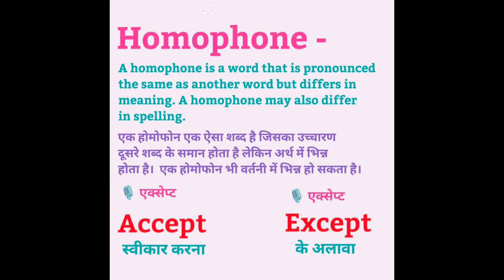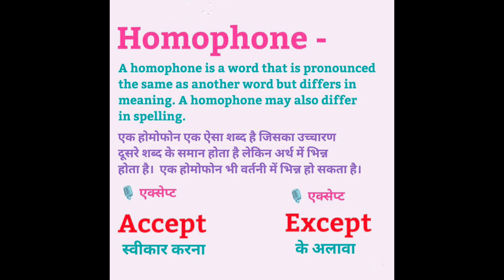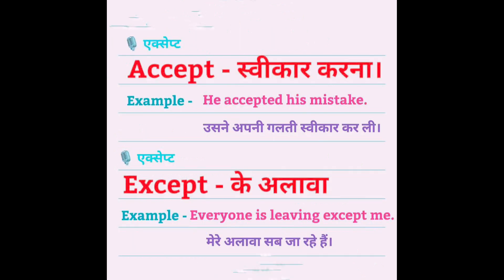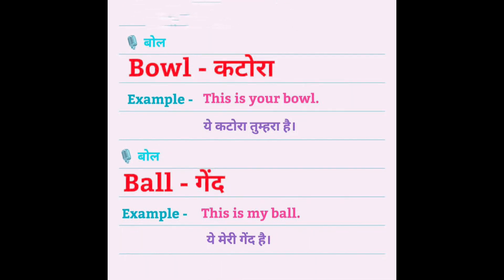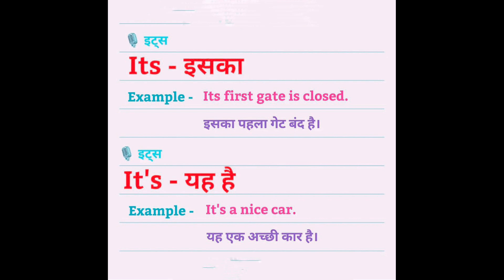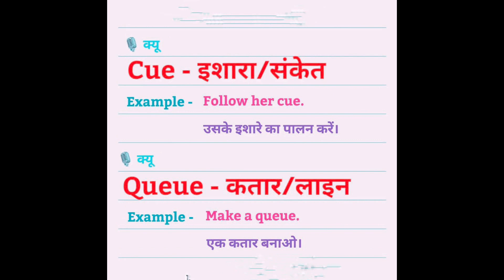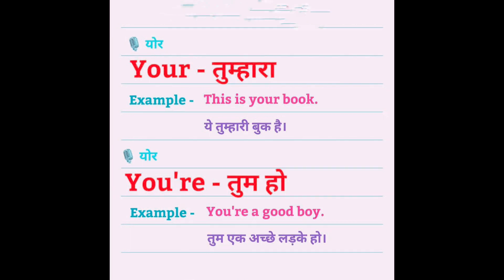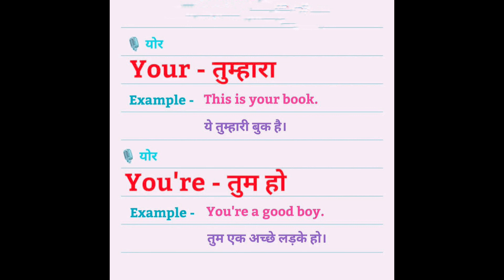Homophones grammarcourse phonetics sounds#®️